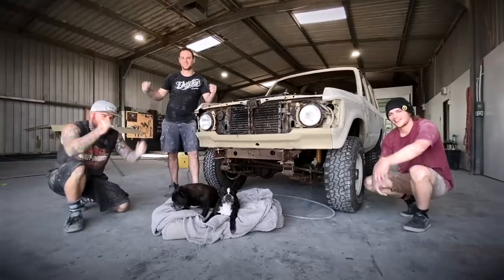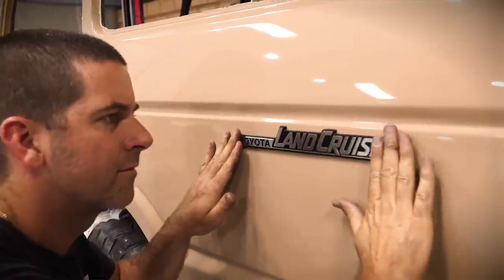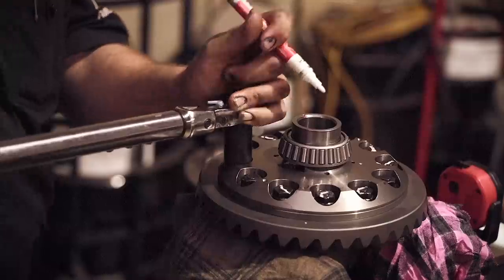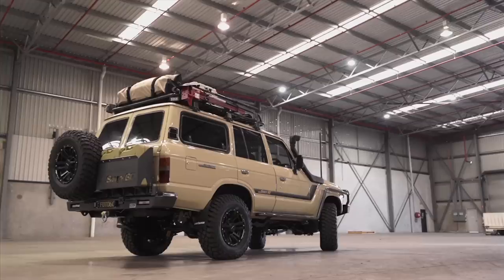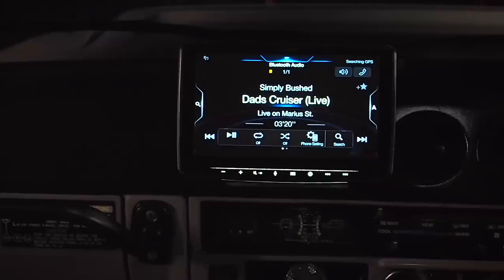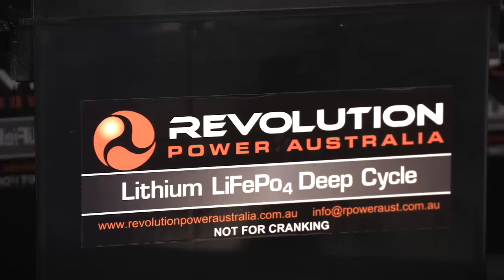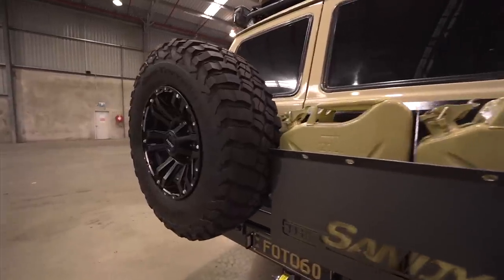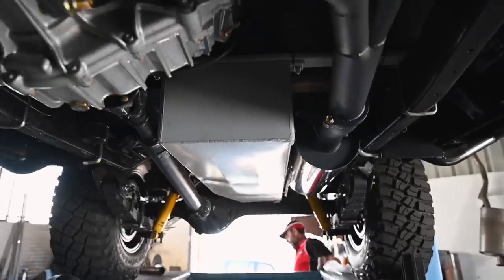The Sandy 60 | The big build reveal (60 Series build)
Mike’s Sandy 60 is ready for its big reveal!
Check out all of the hard work that’s gone into this build and get your first detailed look at the finished 60 👆.

While Mike’s cross country trip has been put on hold, make sure to follow @offroadimages_builds on Instagram for updates & more behind the scenes footage from this massive project.

The BASE Rack takes accessories and cargo loading to a whole new level of simplicity, speed and personalisation. Explore a wide range of roof rack accessories and mount kits

to know more about ARB's 4x4 accessories that are designed tough to withstand the extremes faced by 4WD enthusiasts.